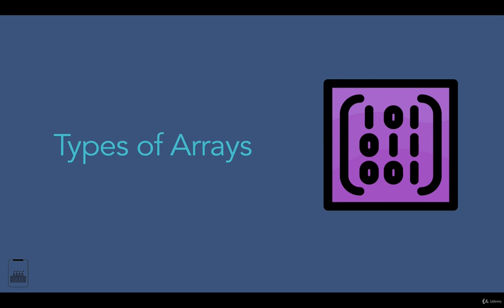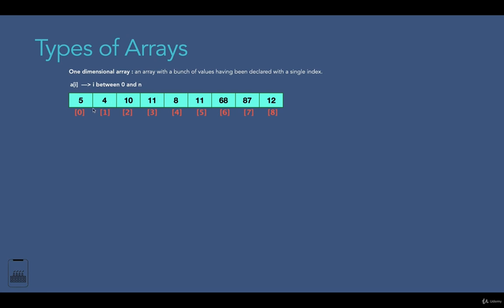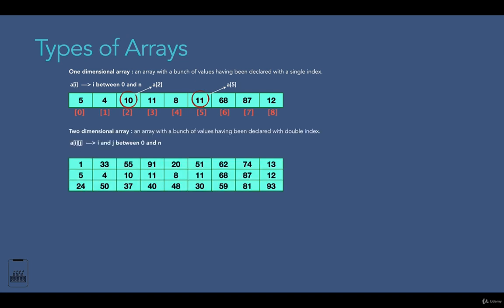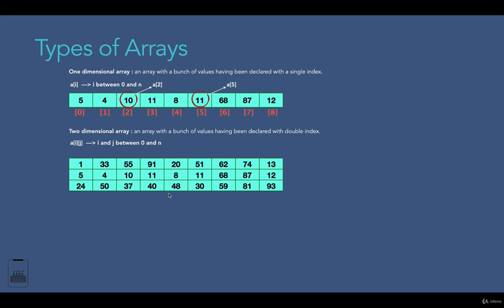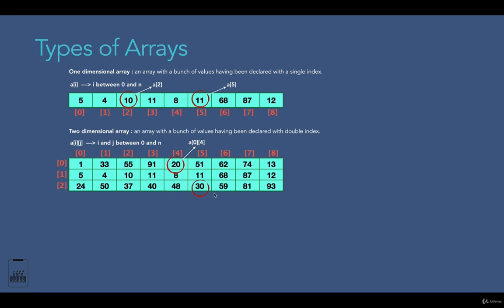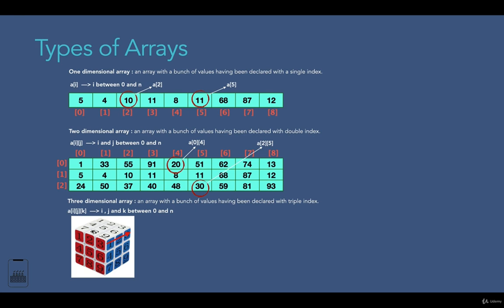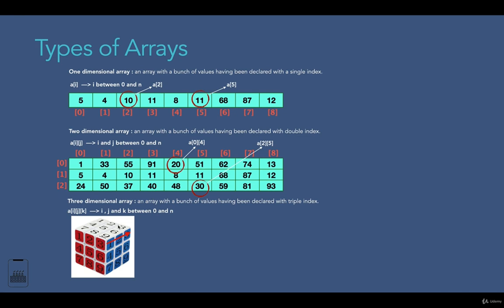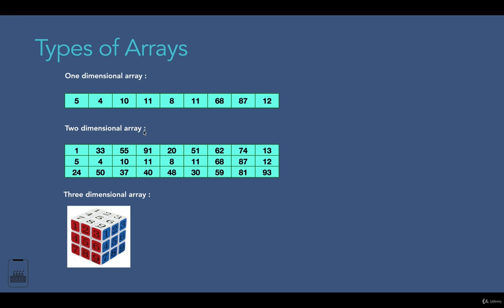002 Types of Arrays